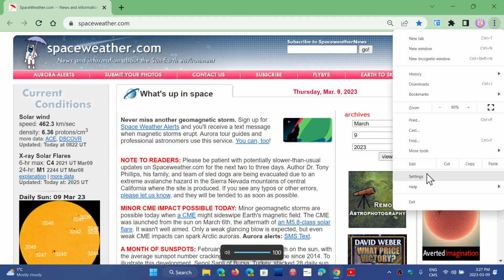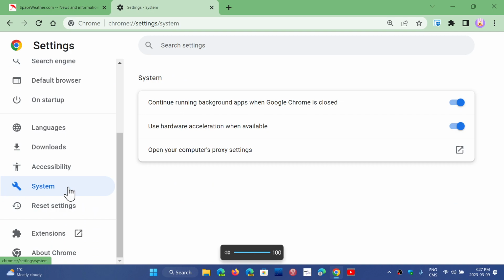Google Chrome 111 removes the malware cleanup tool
Google says that sandboxing and security options when browsing are good enough to prevent malware coming through the browser